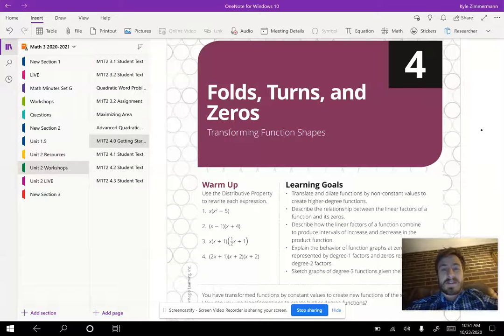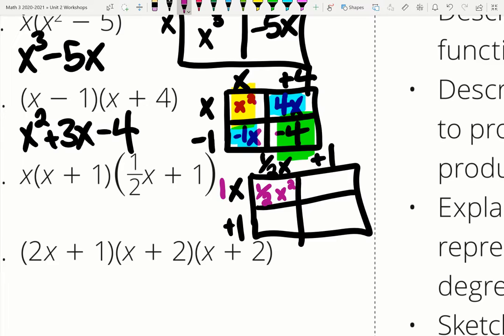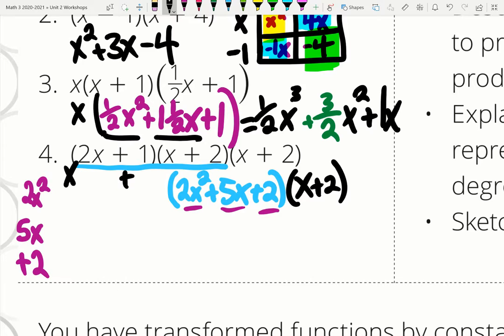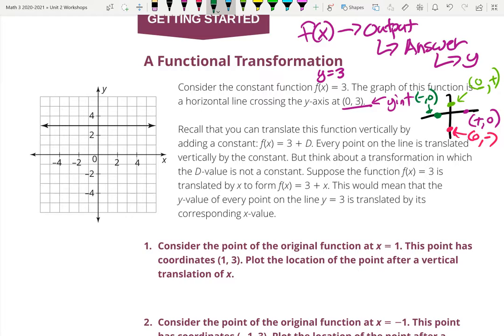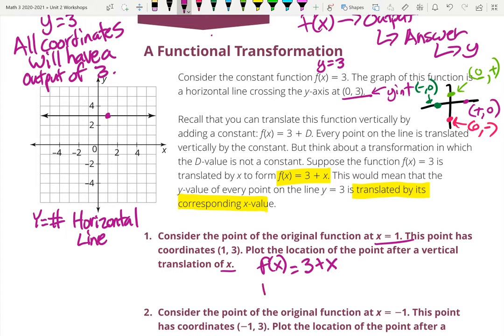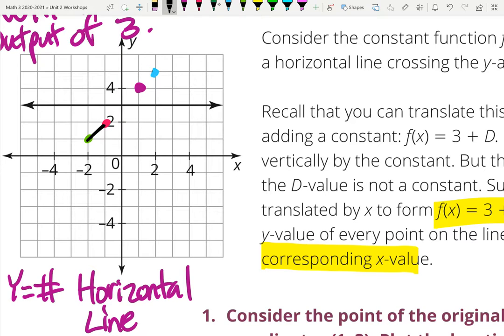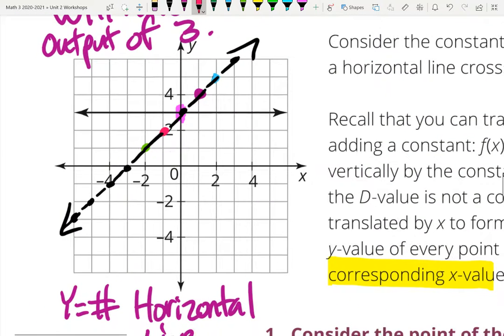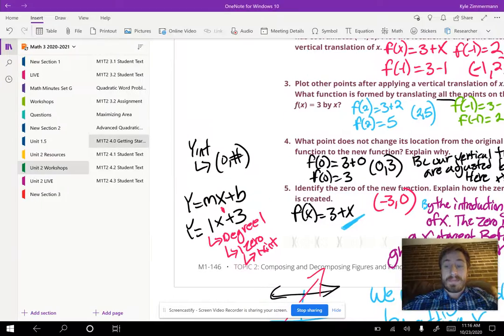M3 M1T2 4.0 Getting Started